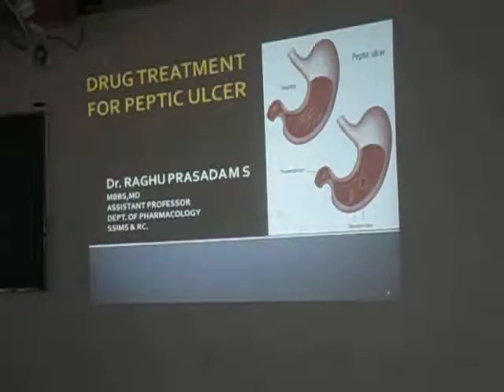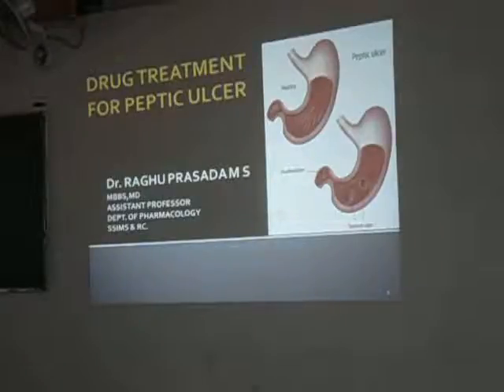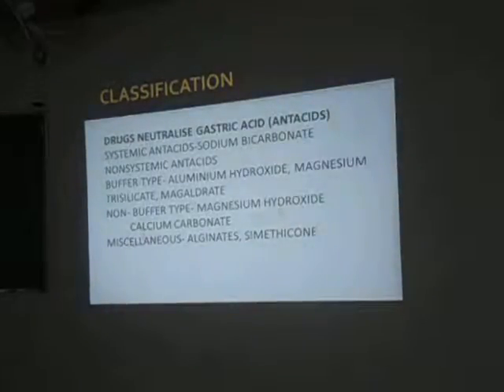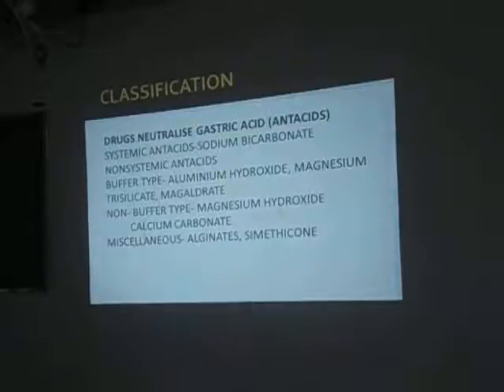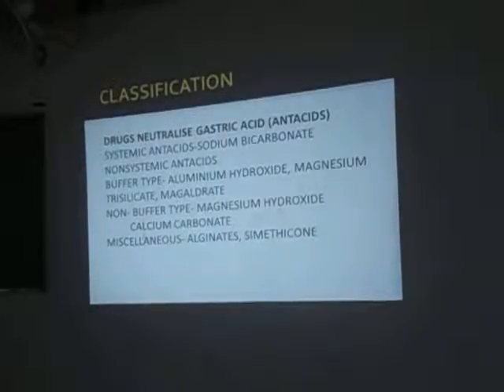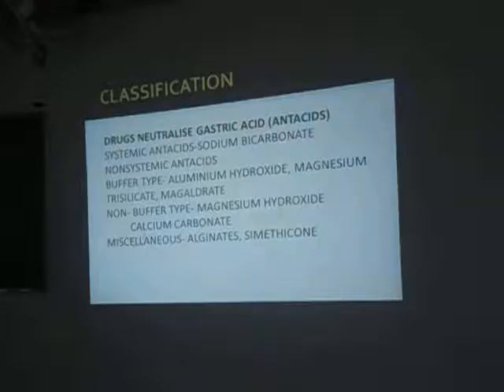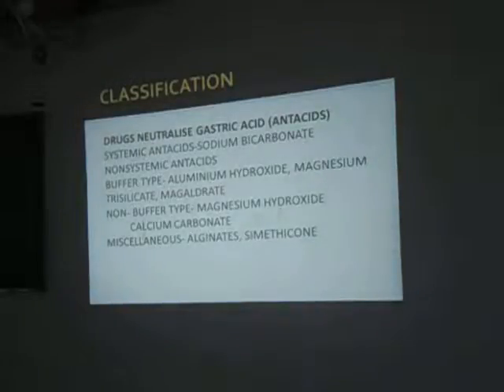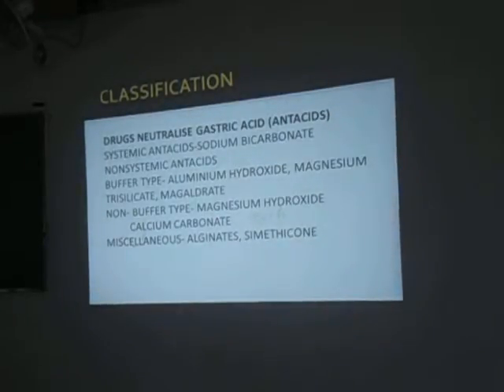CLASS 46 GIT 1A pharmacology classes, TREATMENT OF PEPTIC ULCER 1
THIS CLASS IS IN BRIEF FOR UNDERGRADUATE UNDERSTANDING AND EXAMINATION PURPOSE